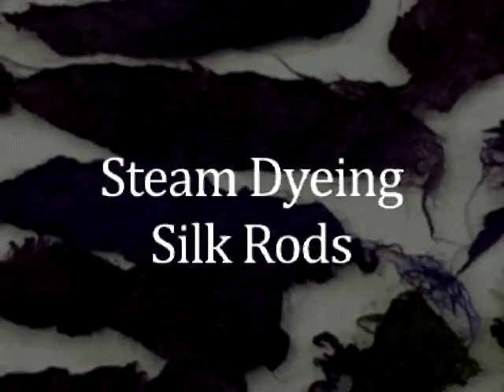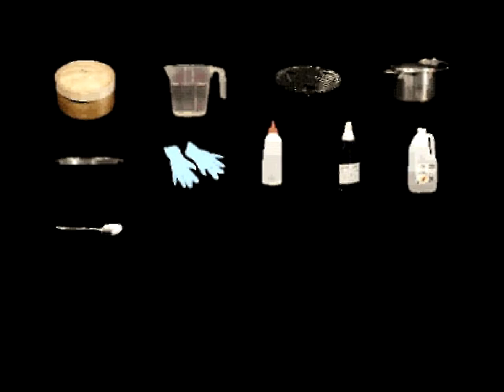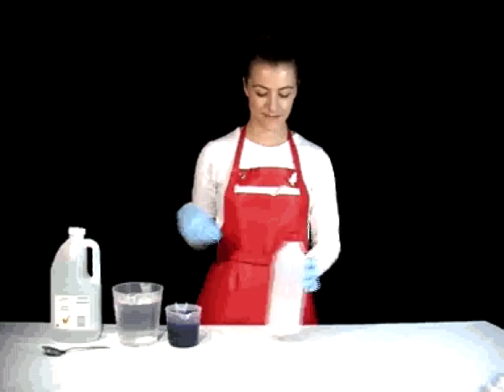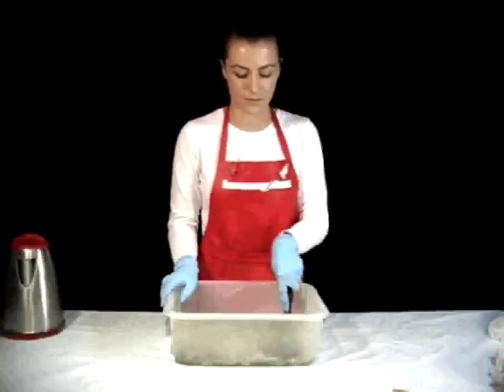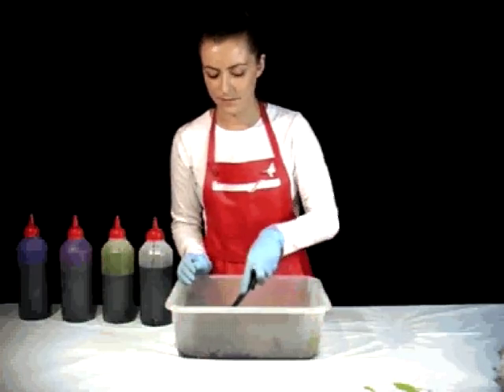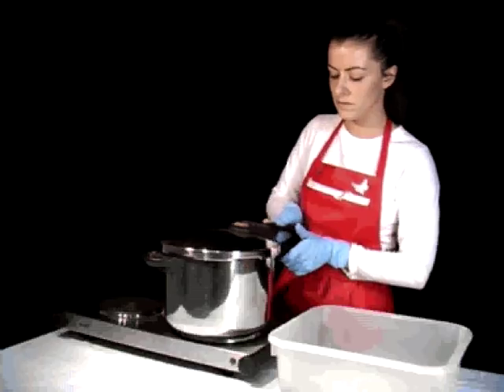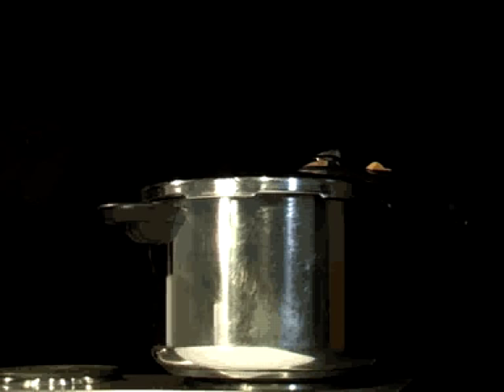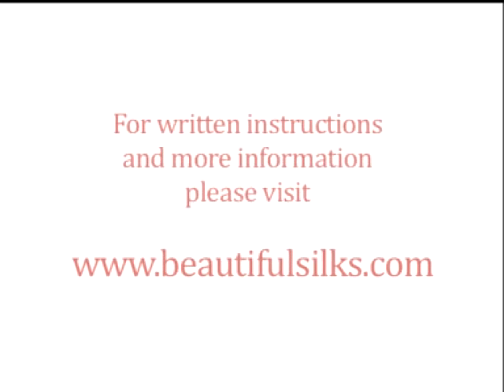Beautiful Silks: How to Steam Dye Silk Rods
This tutorial demonstrates how you can easily dye Silk Rods using Beautiful Silks Liquid Heat Fix dyes.